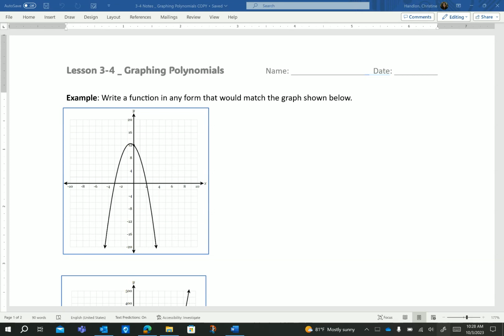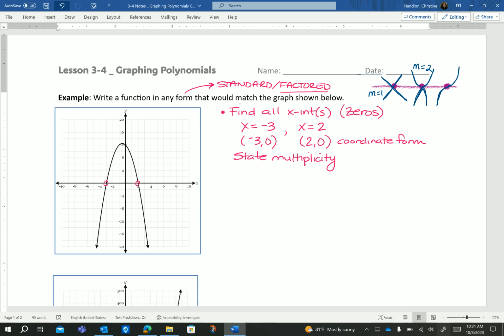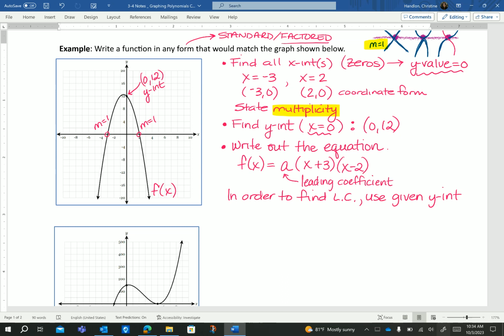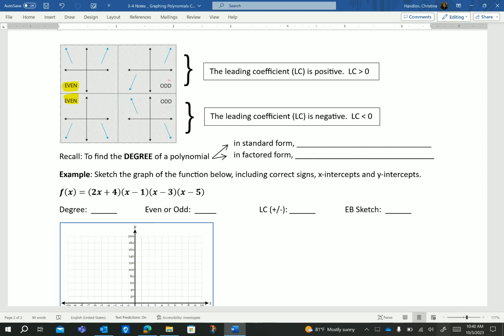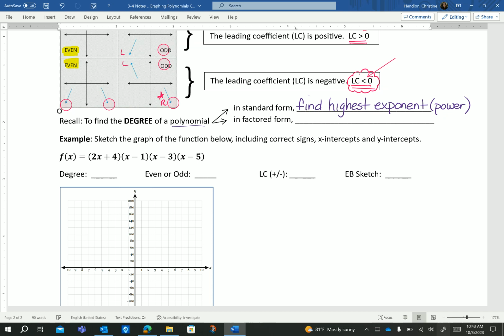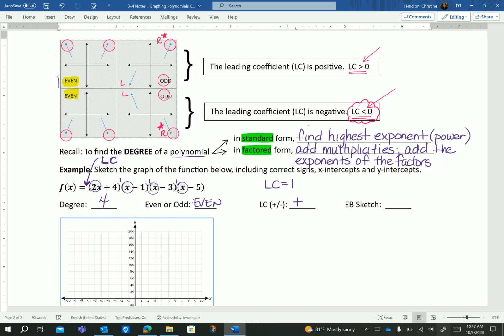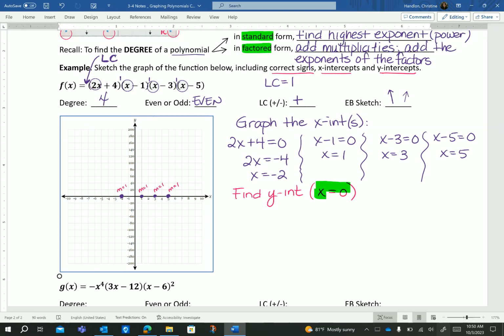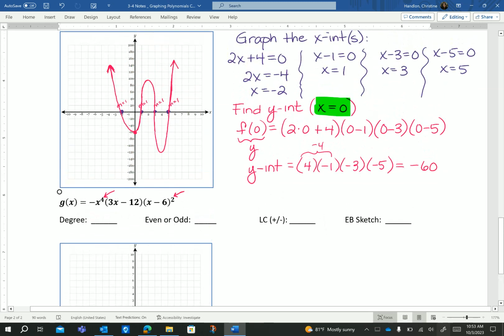Video Lesson 3-4 _ Graphing Polynomials